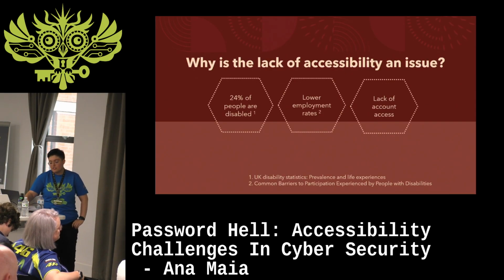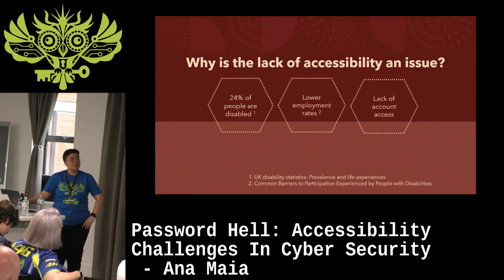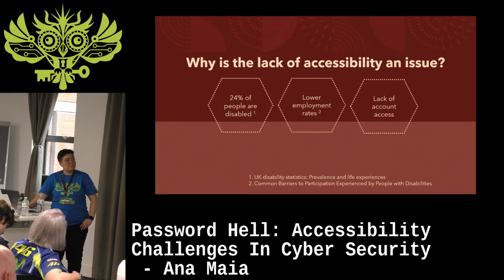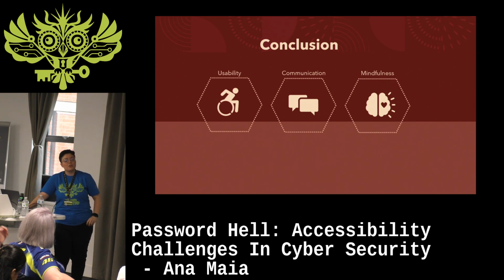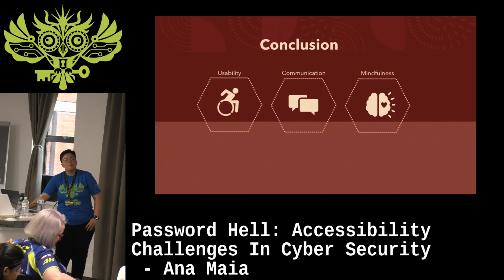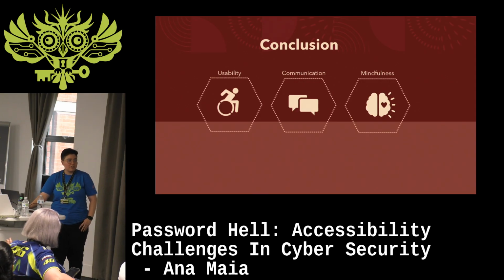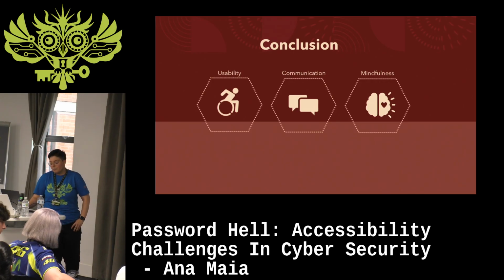Password Hell: Accessibility Challenges In Cyber Security - Ana Maia